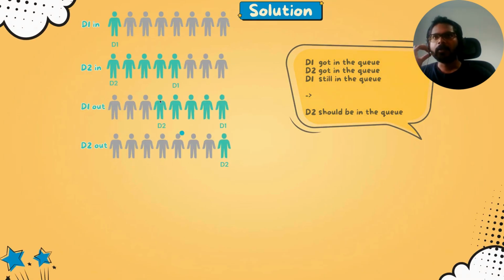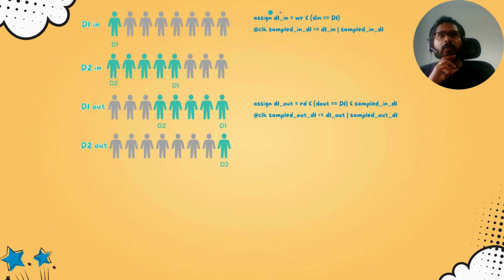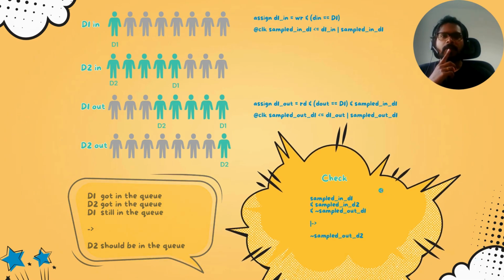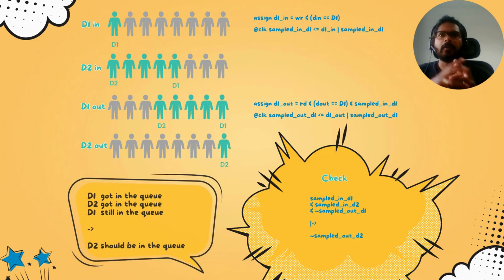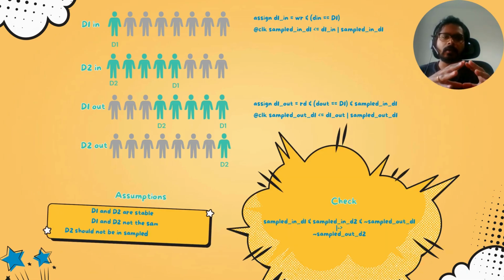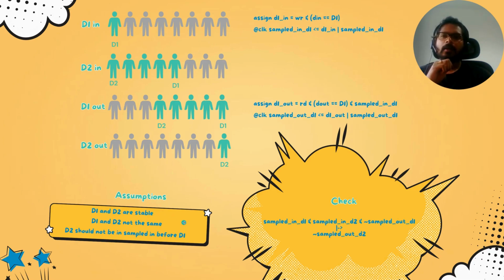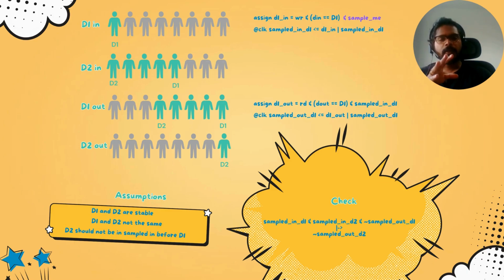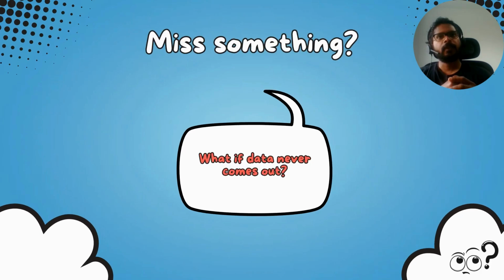Cracking Formal Verification Interviews: Mastering FIFO Verification (Part 1)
FIFOs play a crucial role in modern digital designs, appearing ubiquitously. Understanding how to verify them formally is a valuable skill. Additionally, FIFO verification frequently arises in formal verification interviews.

In the video, we’ll explore an approach for verifying a FIFO